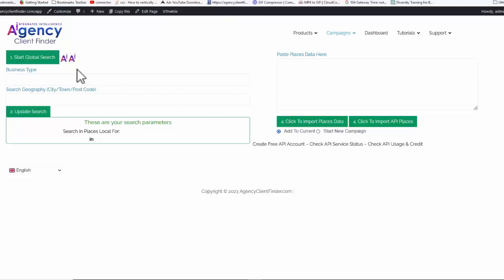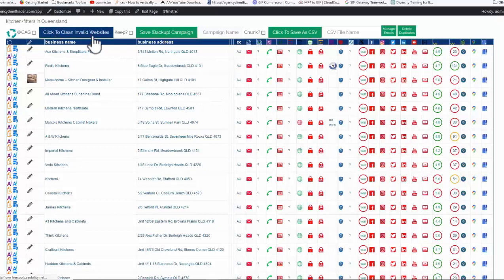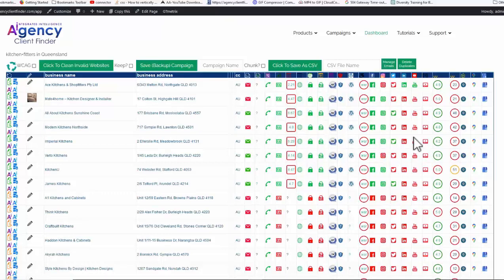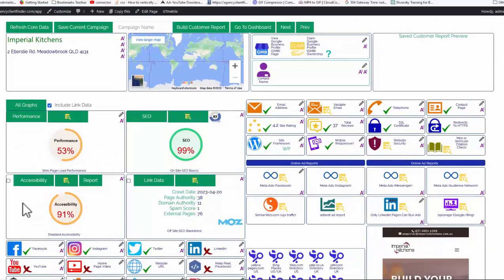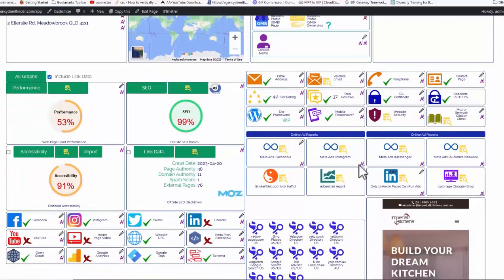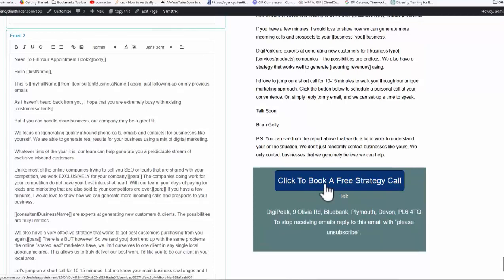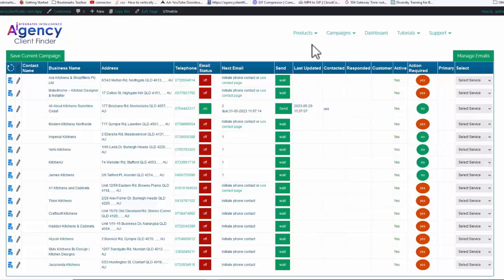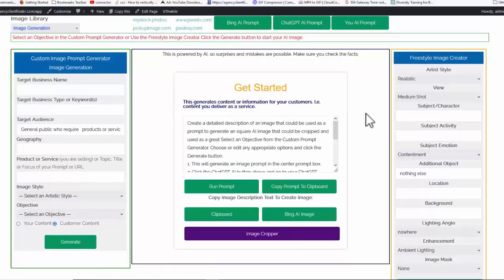AgencyClientFinder AI Review Demo Video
Note: Yes, that is an affiliate link, so if you purchase using that link I will receive a commission, which goes to support this channel so I can create more videos, Thank You!

If you'd like to replay this video on AI Local Agency Client Finding App click here -